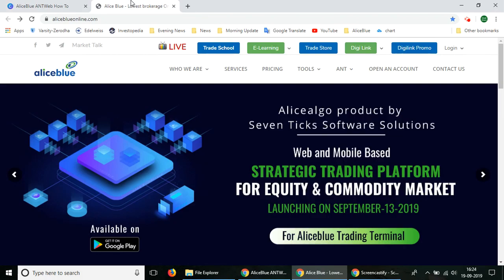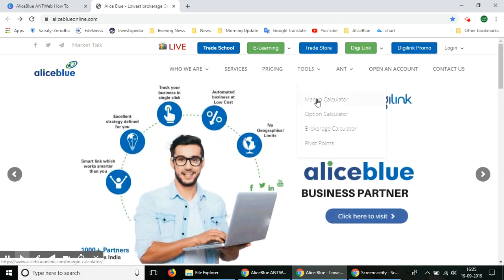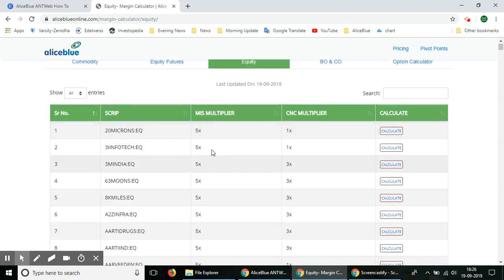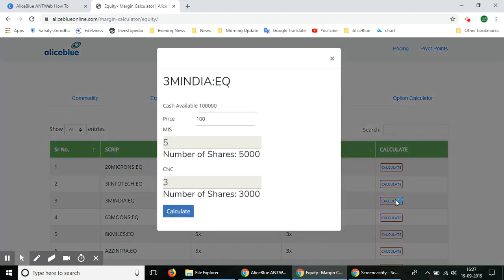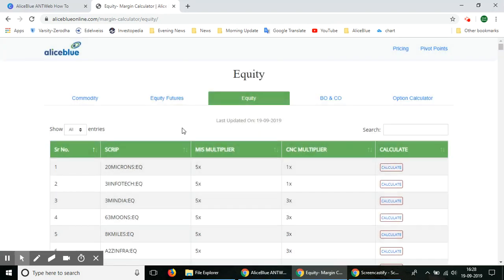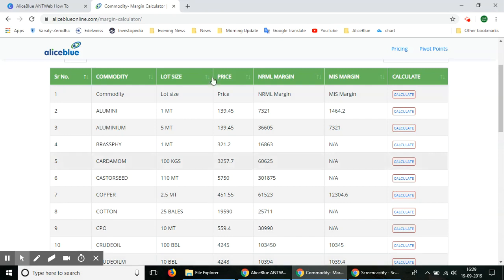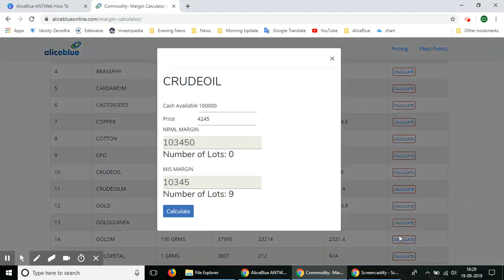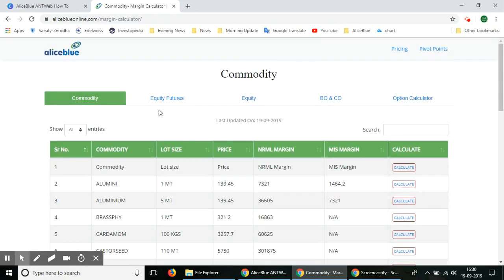How to Use Margin Calculator Alice Blue Stock Market Trading Brokerage Software Process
Open ALICE BLUE DEMAT ACCOUNT USING MY LINK
You will get Benefits:- You will be added WhatsApp BROADCAST.

Click on the below link to Open an account with us:-

Open an account with *Alice Blue* and get 20 Times Exposure in MCX & NSE by Using Bracket Order and Cover Order. Open an A/C Now
▶ Intraday Index Options Buy 3X Sell 10X
✅ Lifetime No Demat AMC Charges
▶ Trade on Mobile & Desktop (📱💻🖥)
▶ Best Mobile Trading App
▶ Fast, Easy & Paperless Account Opening

FOR PEOPLE WANT TO TRADE OR HAVING TRADING ACCOUNT BUT NO SUPPORT

👉🏻 OPEN YOUR TRADING AND DEMAT ACCOUNT WITH US @ ALICE BLUE FINANCIAL SERVICES

👉🏻 ALICEBLUE INDIA AWARDED WITH BEST BROKER

BENEFITS •

👉🏻• ACCOUNT OPENING CHARGES 500 FOR EQUTY, F&O AND MCX INCLUDING POA
👉🏻 •NO AMC (Life time free Demat Account)

Top 5 Mobile App in India with 87+ Indicators + Advanced Charts
Price Alerts for all Traders
Artificial Intelligence,
Amazing Trading Software

👉🏻 •Advanced trading platform with buy/sell studies (Mobile, Web based and Desktop,)

Brokerage - Equity /Future/Currency/MCX  - 0.02
Delivery - 0.10
Option - 20Rs /Lot.

👉🏻 •HIGH LEVERAGE: Cash 20 Times,
Future, MCX 60 Times,
Index Options 3 Times for Buy, 10 Times for Sell (Option Writing)

Free live market news/views/support in our group

👉🏻 •ENJOY FREE PAID CALLS (EQUITY /COMMODITY/ FUTURE & OPTIONS) WITH 100% SUPPORT AND TIMELY GUIDANCE

👉🏻• We help you to BUILD STRONG PORTFOLIO with our everyday profits
Trade less Earn More

👉🏻 •ABOVE ALL BENEFITS ARE FREE FOR LIFE TIME

For open an Account just click on below link